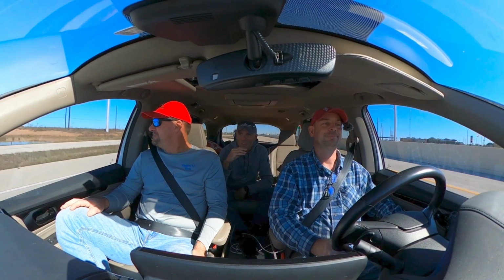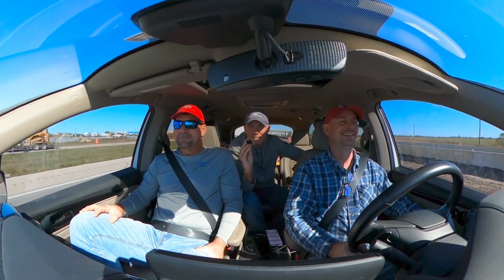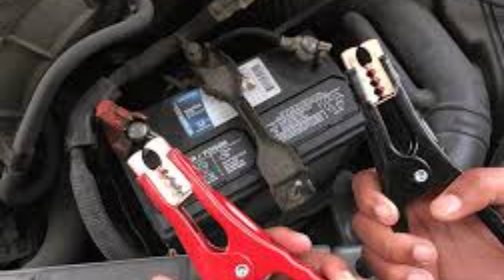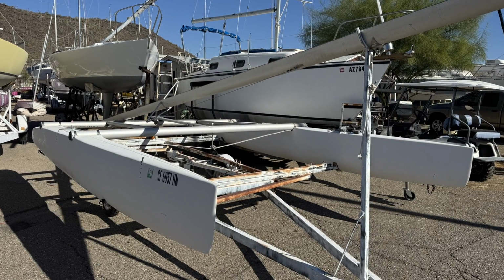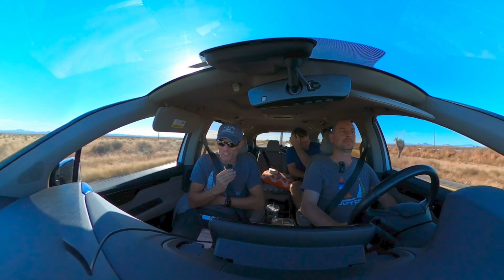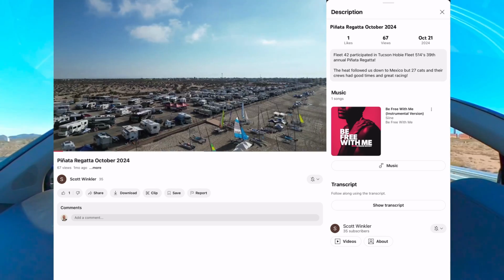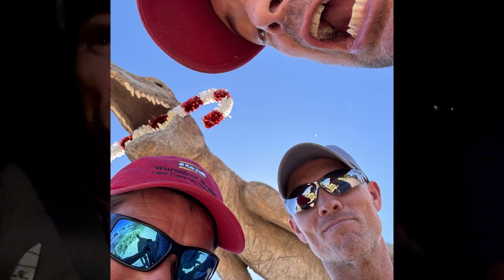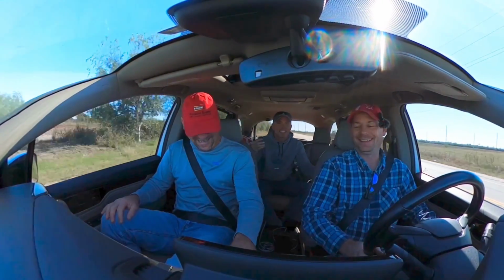Project Nacra 18sq … Road trip to pick it up from Arizona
Tom, Scott, and Greg take a road trip to Arizona to purchase Tom’s 1983 Nacra 18sq catamaran. Quite a fun and interesting adventure!